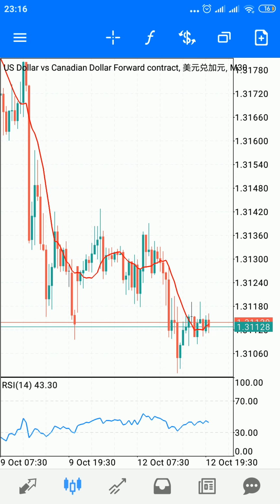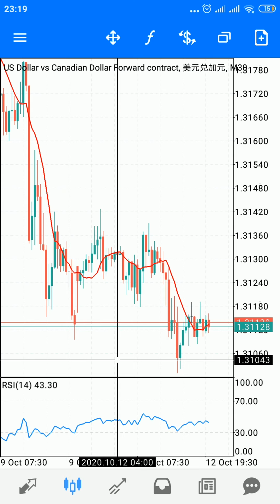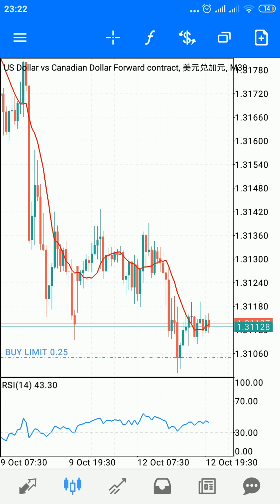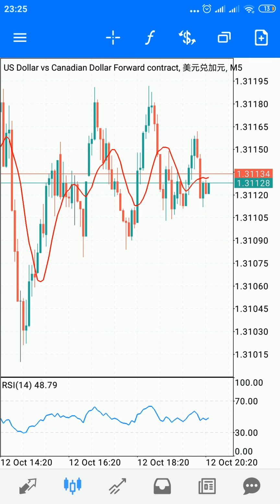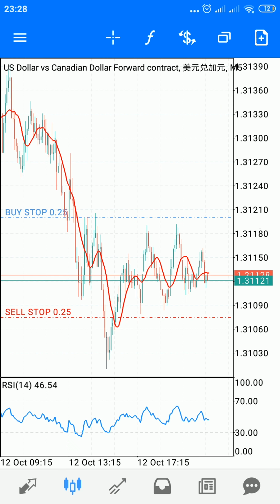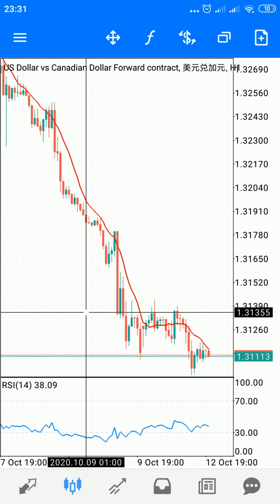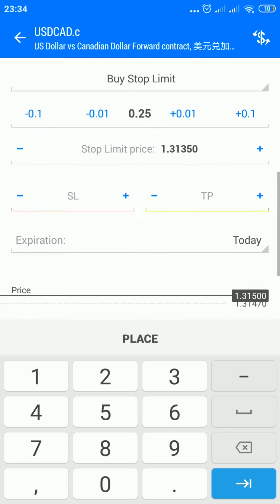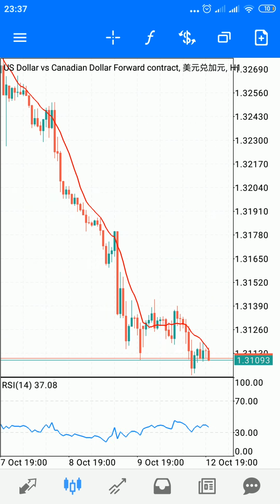MT5 - Pending Orders (Android)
Do you need help understand the different types of order types in your MT5 Android Terminal? Look no further - we cover all the basics here.